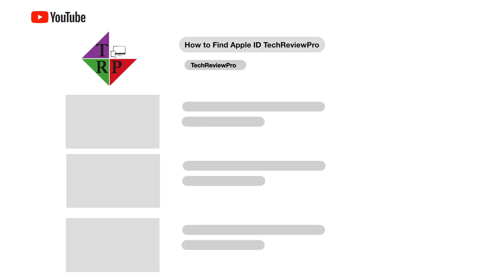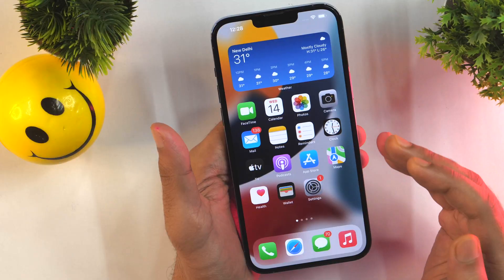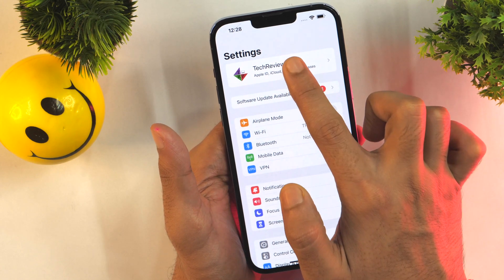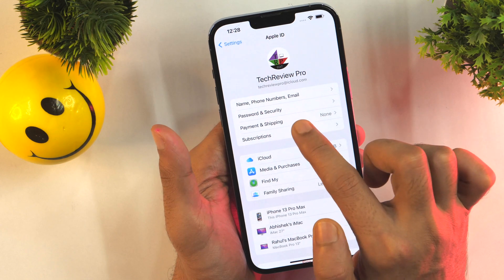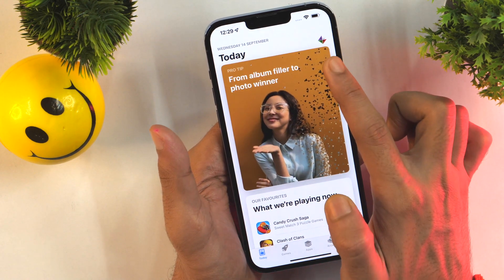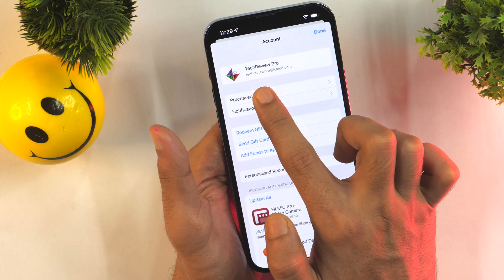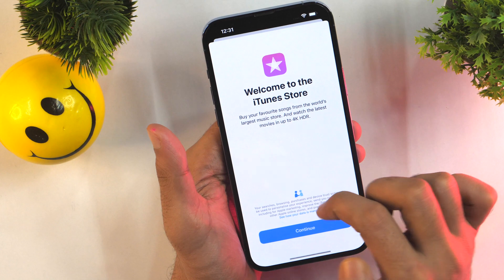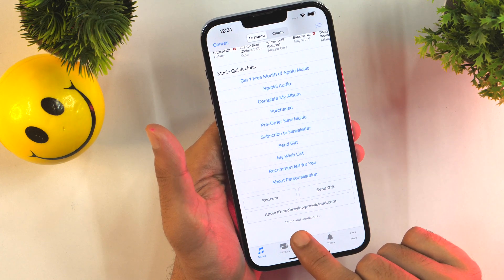How to Find Apple ID on Your iPhone? 3 Working ✅ Methods to Find Apple ID on iPhone and iPad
Want to Find Apple ID on your iPhone or iPad? Here is how you can Find Apple ID on iPhones and iPads. I have shared 3 ways to Find Apple ID on iPhone. You can use the same methods to find Apple ID on iPad as well.

So whether you are a beginner with a new iPhone or an elderly iPhone user who is finding it difficult to find Apple ID, this video will guide you with 3 working methods to find Apple ID on your new iPhone or iPad.

0:00 - Introduction
0:27 - 3 Methods to Find Apple ID on iPhone
0:40 - First Method to Find Apple ID on iPhone
1:06 - Second Method to Find Apple ID on iPhone
1:37 - Third Method to Find Apple ID on iPhone
2:00 - Conclusion

How to Create Apple ID for FREE on iPhone without a Credit Card? - ✅New Apple ID Method ✅

iPhone 14 Unboxing! iPhone 14 Blue Unboxing and First Impression of iPhone 14 in Blue Colour

Privacy Policy and Legal Disclosure:

But our recommendation is always based on the merit of the products and not influenced by other factors. This supports us financially to purchase better gadgets and gear, and this is the reason we are able to bring more free information in the form of high-quality exclusive videos for you. Thank you! Disclosure